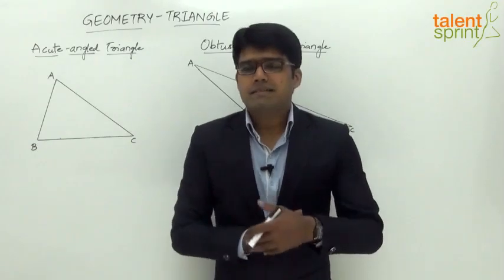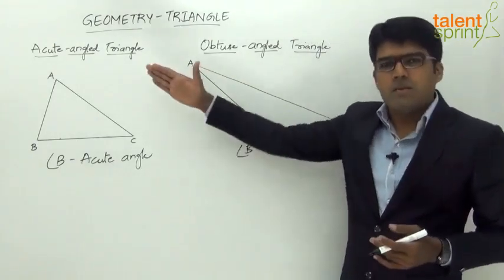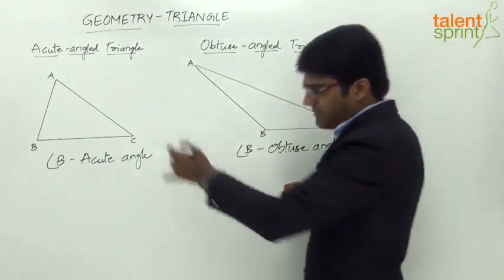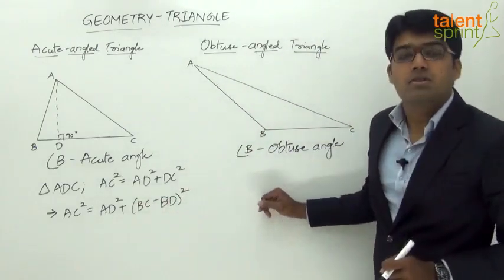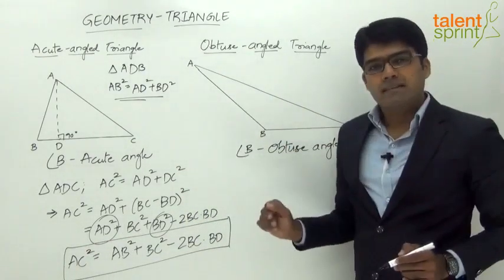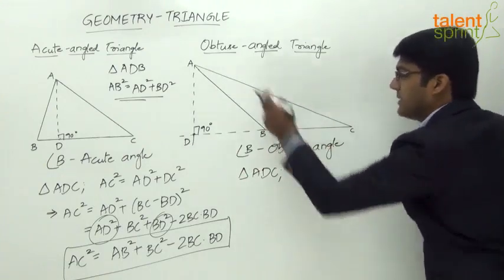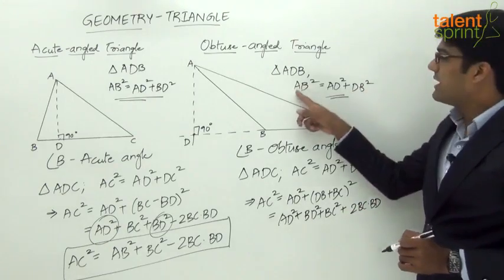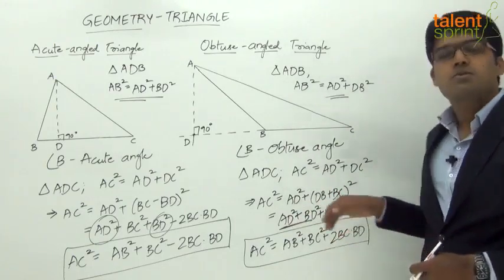What is Acute & Obtuse Angled Triangle and Their Properties|Geometry |Quantitative Aptitude